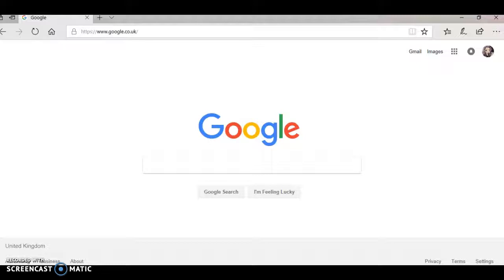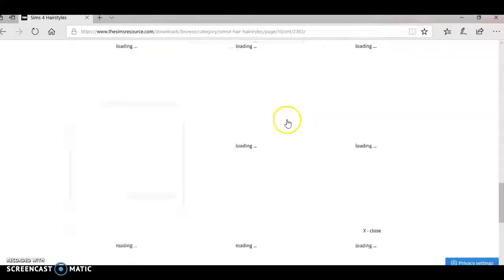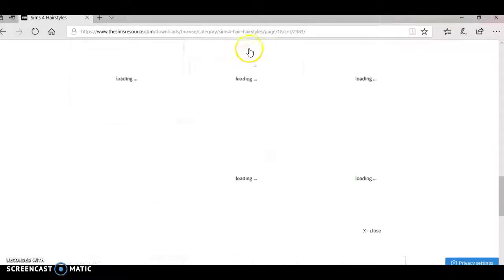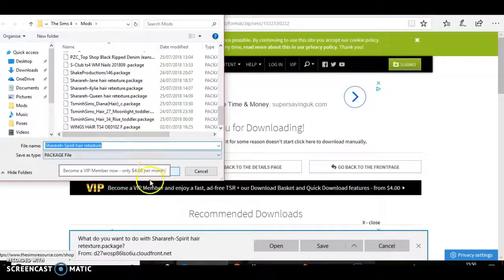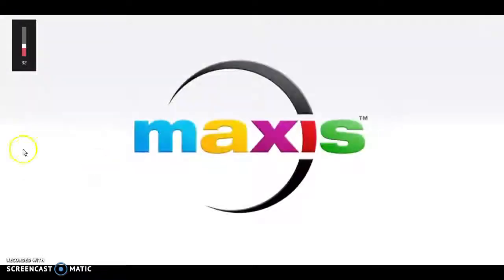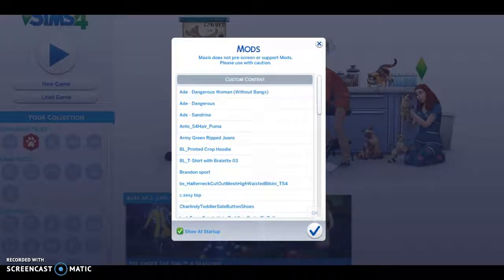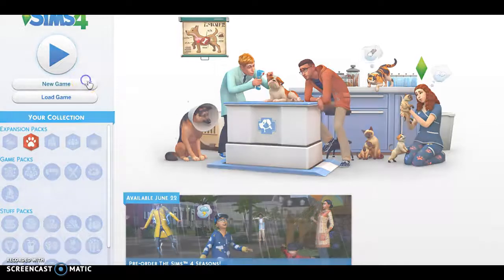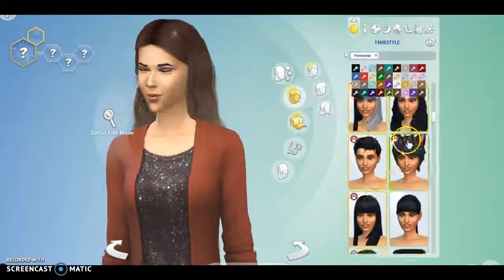How to download custom content!